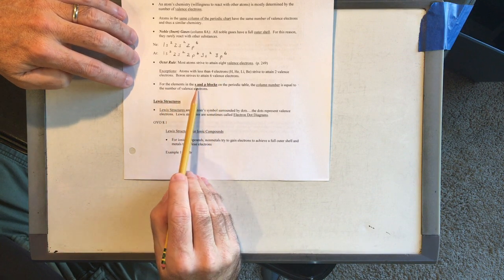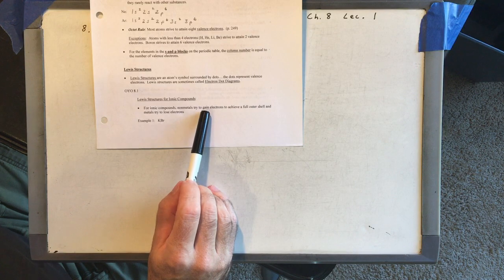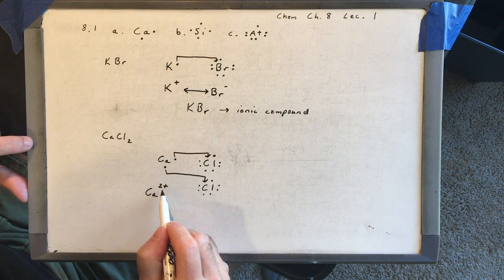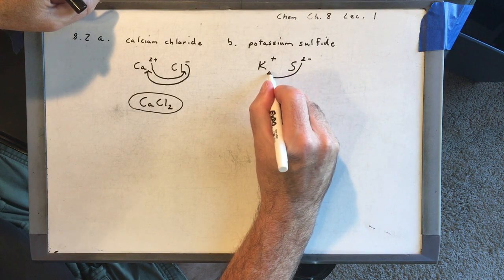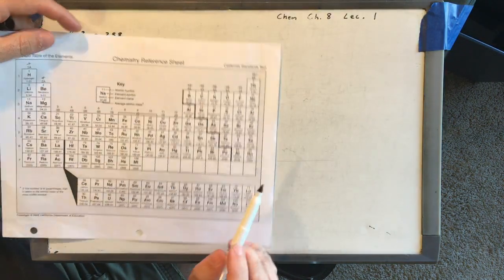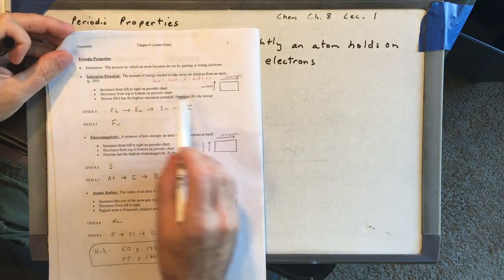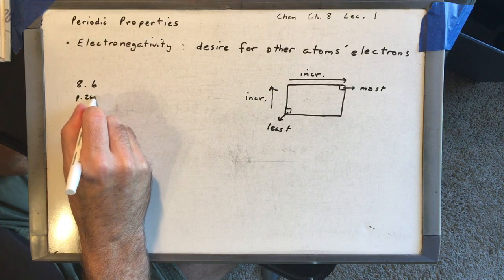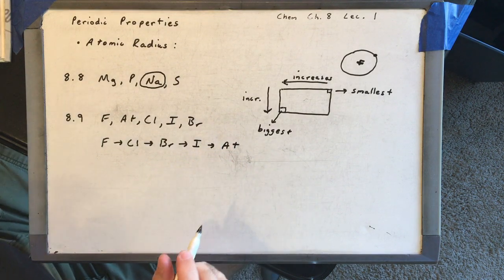Chem Ch 8 Lecture #1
Chemistry Chapter 8 Lecture #1; Valence Electrons and Periodic Properties